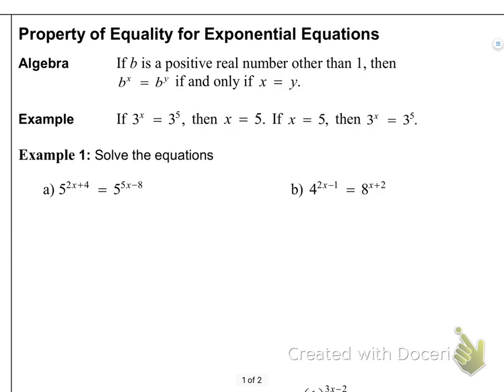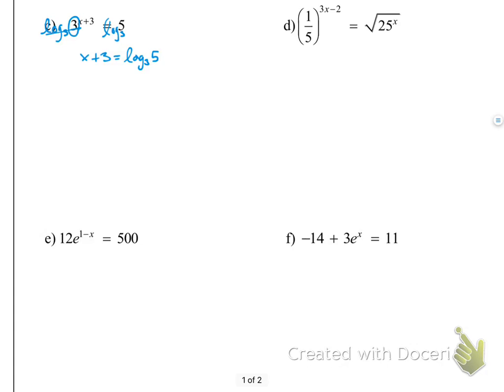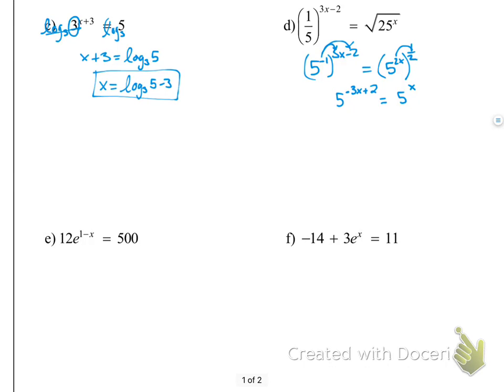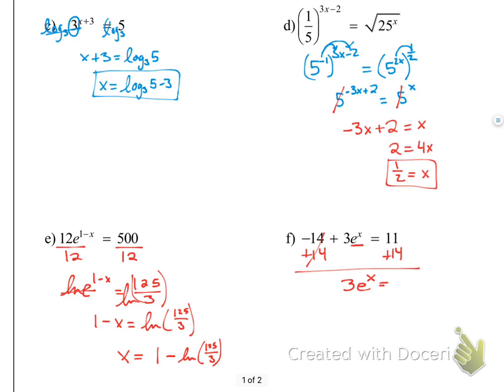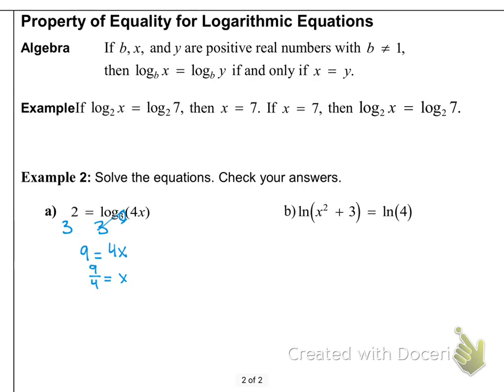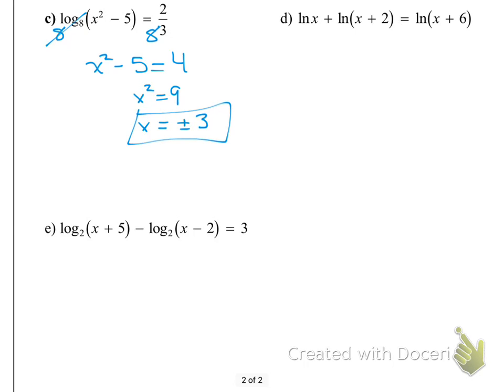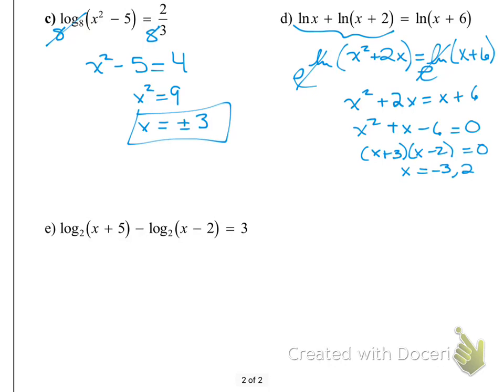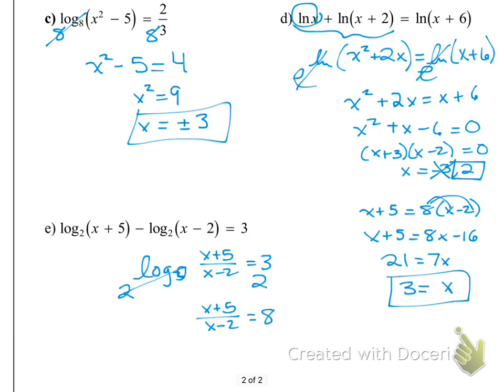7 6 notes